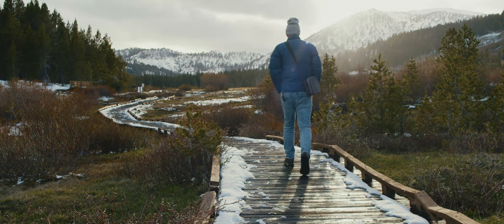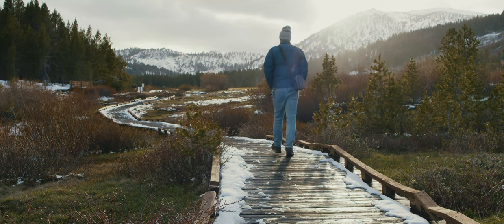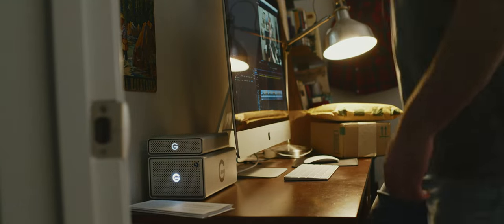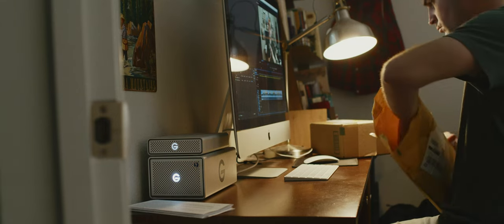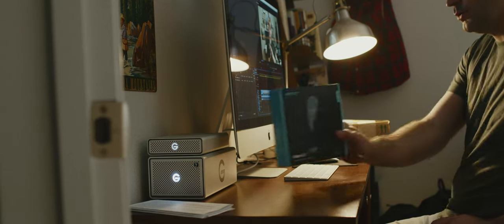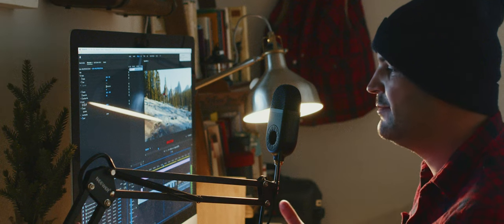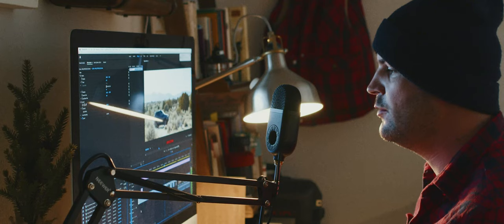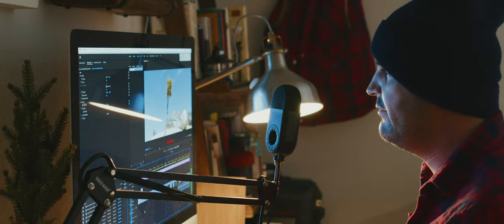Simorr U1 USB Microphone for Voice-Over, Narration, Gaming and so much more!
SmallRig is a company we've all come to trust in the budget world of video rigging. They've now entered the market with production microphone products and I had the chance to give their Simorr Wave U1 USB microphone a test drive. I had actually bought a different mic several months ago but returned it because of the price tag. I wanted basic, yet quality audio, without having to pay a ridiculous amount for all the extra features. This microphone is the perfect fit for my current needs and I'm more than happy with the quality and value of this unit! Check it out here

BMPCC 6K Gear

Monitor Mount
15mm Rails
ND Filter for Matte Box

Camping Gear

Camp Table